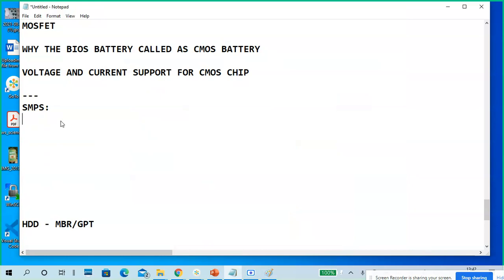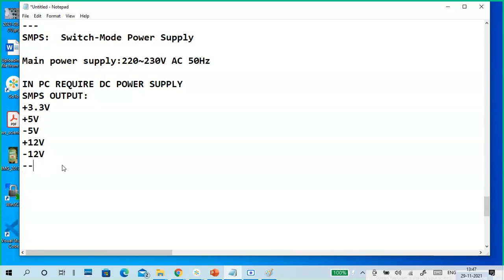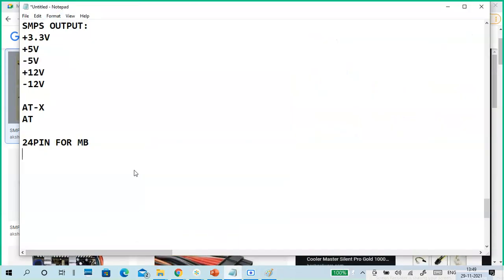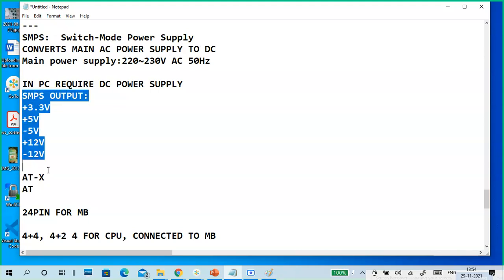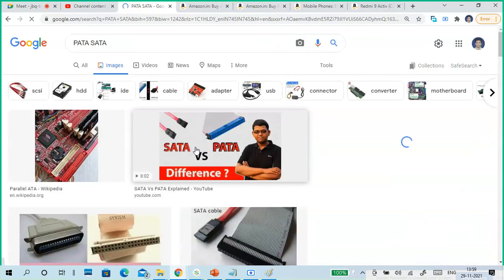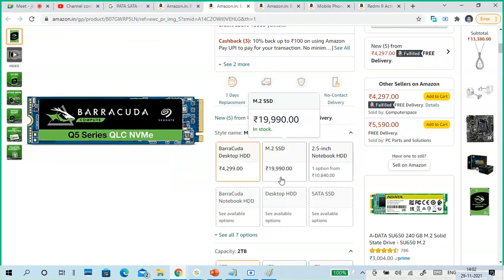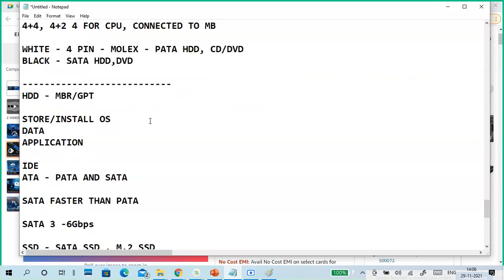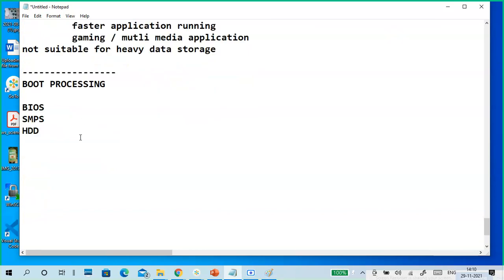Hardware part3 SMPS and HDD SSD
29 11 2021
SMPS:  Switch-Mode Power Supply
CONVERTS MAIN AC POWER SUPPLY TO DC
Main power supply:220~230V AC 50Hz

IN PC REQUIRE DC POWER SUPPLY
SMPS OUTPUT:
+3.3V
+5V
-5V
+12V
-12V

AT-X
AT

24PIN FOR MB

4+4, 4+2 4 FOR CPU, CONNECTED TO MB

WHITE - 4 PIN - MOLEX - PATA HDD, CD/DVD
BLACK - SATA HDD,DVD

HDD - MBR/GPT

STORE/INSTALL OS
DATA
APPLICATION

IDE
ATA - PATA AND SATA

SATA FASTER THAN PATA

SATA 3 -6Gbps

SSD - SATA SSD , M.2 SSD
- NO LOOSE PARTS
- NO MAGNETIC
- NAND TYPE

SATA 6 Gb/s interface, ATA modes supported
Sequential 128KB Read and Write speeds up to 540MB/s and 500MB/s respectively

NVMe Internal SSD - 2400MB/s R, 1750MB/s W
M.2

SSD: for faster booting
         faster application running
         gaming / mutli media application
not suitable for heavy data storage